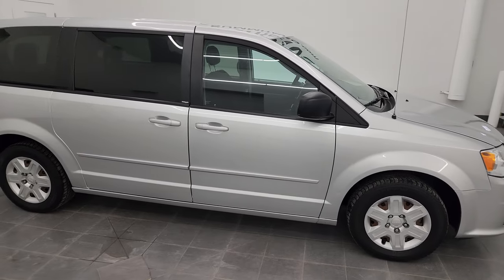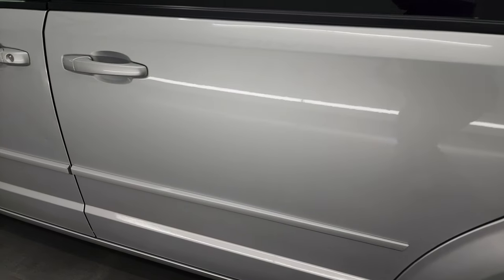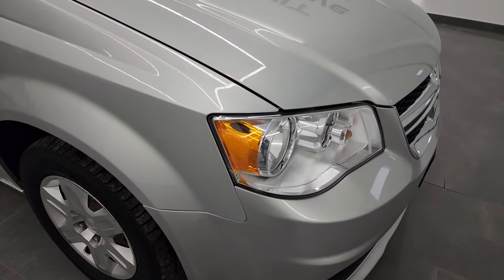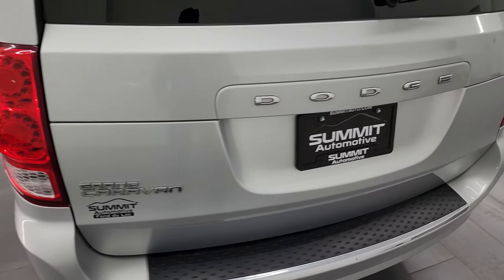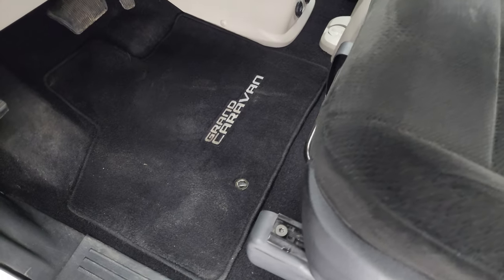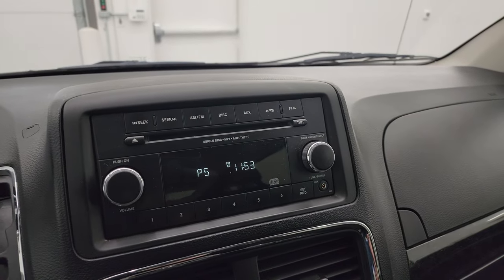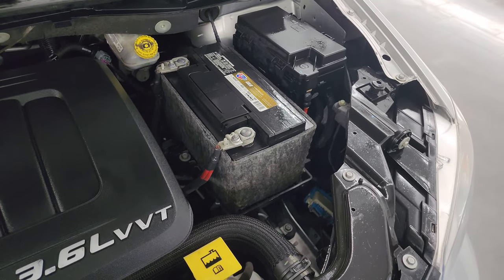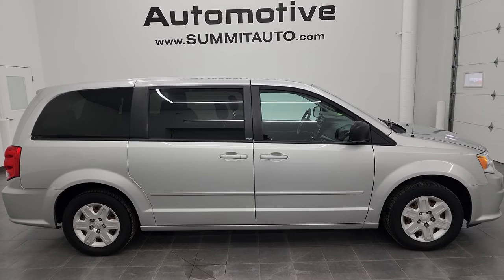2012 DODGE GRAND CARAVAN SE BRIGHT SILVER 4K WALKAROUND 22J127A SOLD!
This 2012 DODGE GRAND CARAVAN SE IN BRIGHT SILVER FOR SALE IN FOND DU LAC OSHKOSH WISCONSIN 54935 is the vehicle we did walk around review of today.

Thank you for checking out this video of this 2012 DODGE GRAND CARAVAN SE IN BRIGHT SILVER FOR SALE IN FOND DU LAC OSHKOSH WISCONSIN 54935

STOCK: 22J127A
PRICE: $8,999
MILES: 126,258
MAKE: DODGE
MODEL: GRAND CARAVAN
VIN: 2C4RDGBG0CR249391
LOCATION: FOND DU LAC OSHKOSH WISCONSIN, 54937 TRUCKS ON 41

1 OWNER! CLEAN TITLE HISTORY! 3.6 Liter DOHC V6 Pentastar Engine, 283 Horsepower, Four Door with Two Manual Sliding Side Doors, SE Package, Stow 'N Go Seating Stow-N-Go, Automatic Transmission Center Console Shifter, 6 Speed Automatic Transmission with Optional Manual Tap Shift, Front Wheel Drive FWD, Non Smoker, Black Ebony Cloth Seats, Captains Chairs, 2nd Row Quad Seating Quads, 3rd Row Seats Bench Seating, Seven Passenger 7, Fold Flat Third Row Seats, Heated Power Mirrors, Electronic Stability Control Traction Control ESC, Uniroyal Tigerpaw 225/65 R16 Tires, Steel Rims with Wheel Covers, Four Wheel Disc Brakes, AM / FM Radio Tuner, CD Player, Auxiliary MP3 Jack Portable Audio Connection, Keyless Entry System, Manual Raise Rear Gate, Adjustable Height Seatbelts, Driver and Passenger Front Air Bags, L.A.T.C.H. Child Safety System, Side Curtain Air Bags SRS Safety Restraint System, Multi-Function Steering Wheel Controls, Dual Multi-Zone Climate Control , Rear Air Controls, Factory Floormats, Woodgrain Dash And Door Trim, Air Conditioning AC, Cruise Control, Power Locks, Power Windows, Tilt/Telescope Steering Wheel, Bright Silver Metallic, ONE OWNER! Very very clean inside and out! This is one of the sharpest 2012 Dodge Grand Caravan minivan vehicles we have ever had on our lot! Make your move before this super clean mini van is gone! 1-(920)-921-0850 . Summit Automotive Chrysler Dodge Jeep Ram in Fond du Lac, Wisconsin also Proudly Serving Oshkosh, Madison, Milwaukee, Sheboygan, Appleton, and Waupun is a family owned and operated dealership since 1959. We take great pride in our new and used car and truck center with vehicles to fit everyone's budget. We have ON THE SPOT FINANCING. BAD CREDIT OR GOOD CREDIT, we work with over 20 lenders to get you APPROVED AT THE MOST COMPETITIVE RATES. We provide AIRPORT TRANSPORTATION and NATIONWIDE DELIVERY OPTIONS. We are conveniently located on HWY 41 at EXIT 98, Hwy 151 at Military Rd. Exit . Just Look For The TRUCKS ON 41. Advertised price does not include, tax, title, registration and service fee

STOCK: 22J127A
PRICE: $8,999
MILES: 126,258
MAKE: DODGE
MODEL: GRAND CARAVAN
VIN: 2C4RDGBG0CR249391